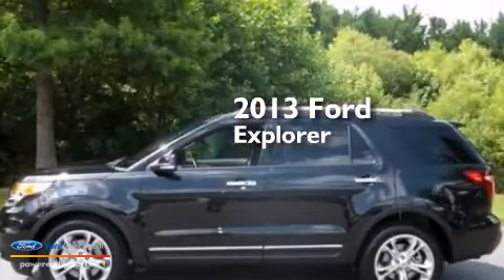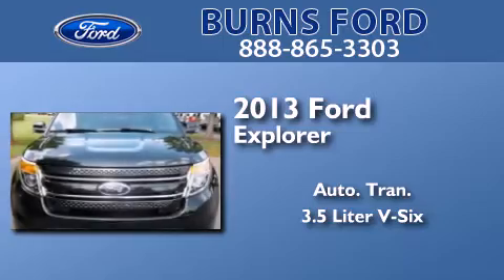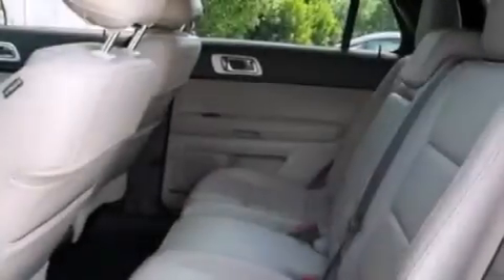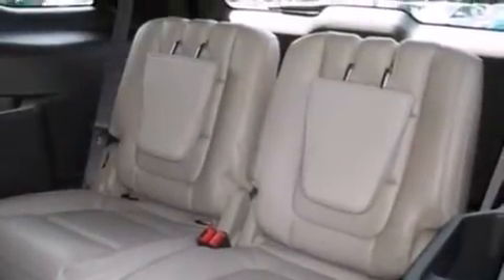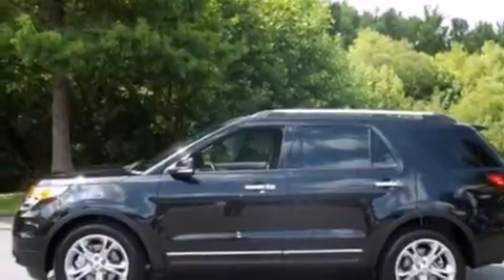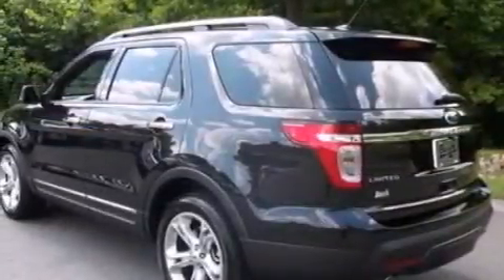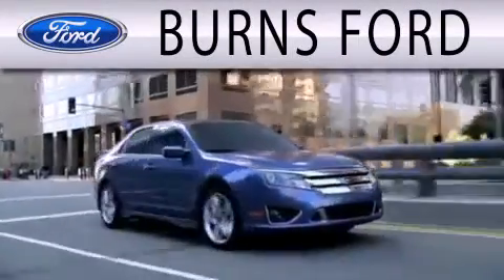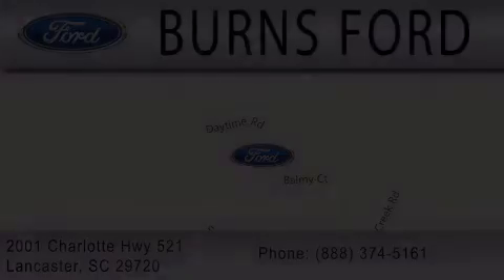2013 FORD EXPLORER Lancaster SC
We have been honored to serve the Lancaster SC area , we promise that your experience at our dealership will exceed your expectations ! Year : 2013 Make : FORD Model : EXPLORER Engine : 3.5L V6 24V MPFI DOHC Trans . : 6-SPEED AUTOMATIC Exterior : TUXEDO BLACK METALLIC Miles : 7 Interior : MEDIUM LIGHT STONE Stock : 13744 Burns Ford Charlotte Hwy Lancaster , SC 29721